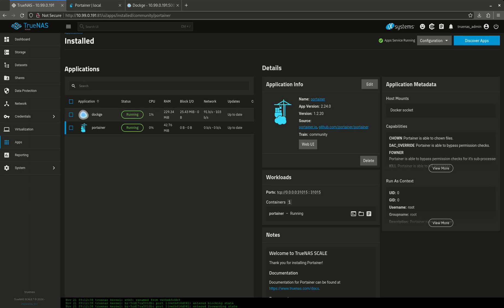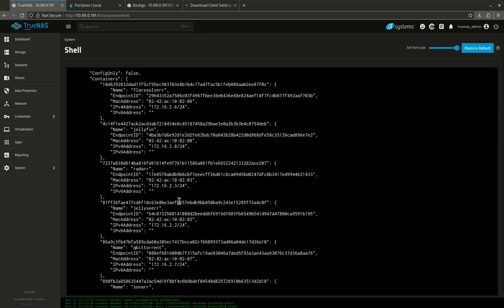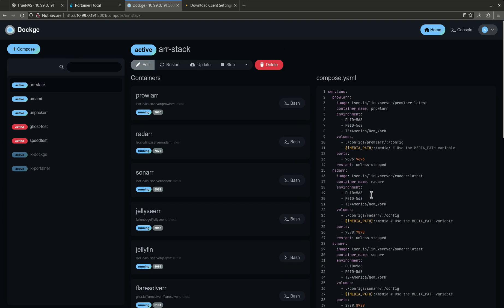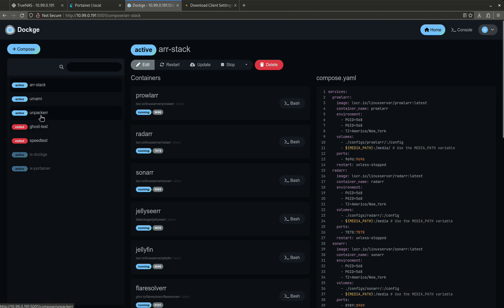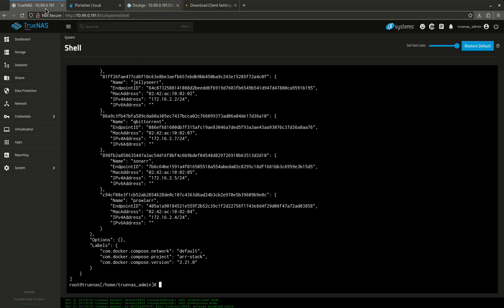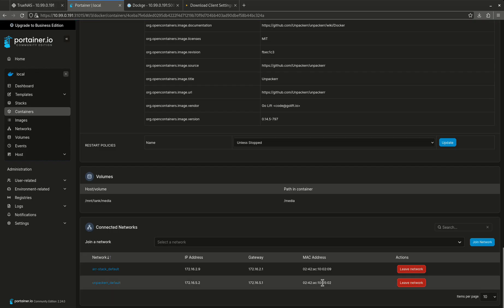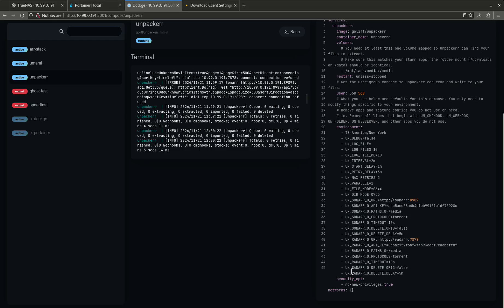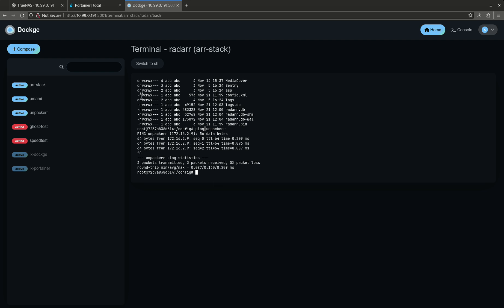Docker Networking Basics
This video is a quick crash course on getting all of your docker containers on the same network. The benefit to doing this the ability to reference and communicate from one container to another by using the container name instead of its IP address.

0:00 Intro
0:25 Radarr as an example
0:57 Docker network list
1:24 Docker network inspect
2:24 Pros and cons of a single docker compose
3:30 docker network disconnect
4:04 docker network commands overview
4:30 Unpackerr as an example
4:54 docker network connect
5:43 Dockge doesn't work
6:34 Using Portainer
7:45 Editing breaks networking through Portainer
10:02 verification ping from radarr

Some commands used in this video:
docker network inspect
docker network connect
docker network disconnect
docker network list